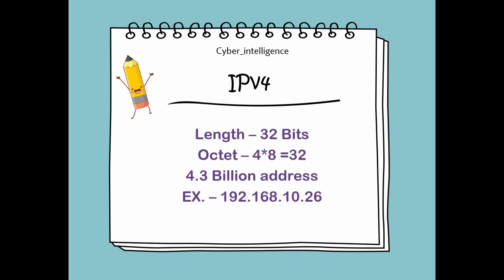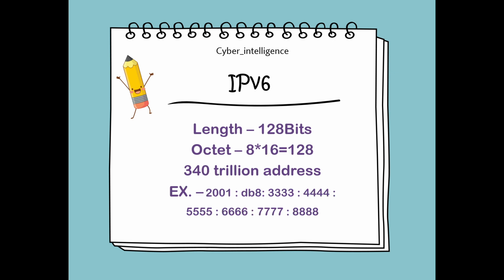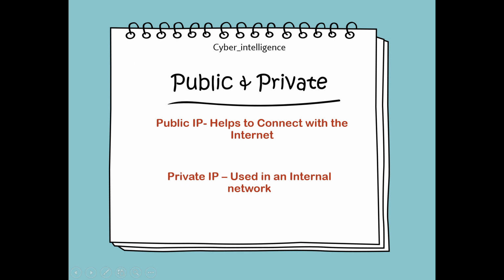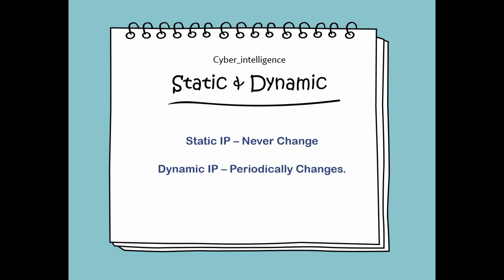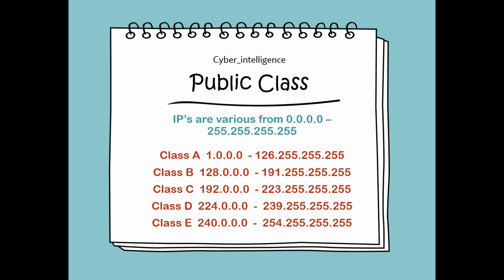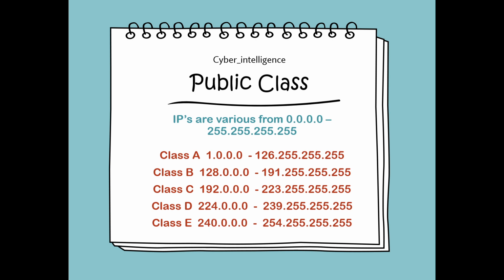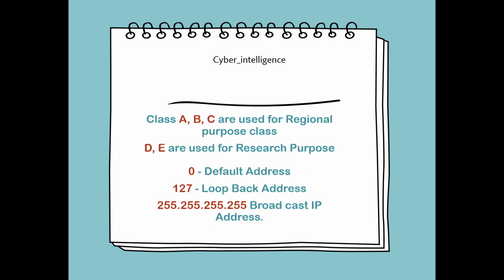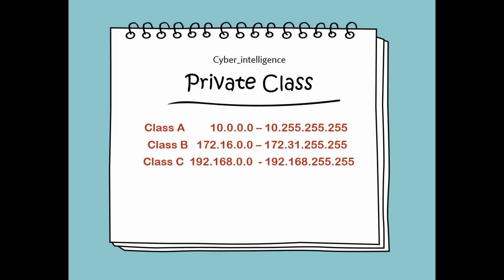IP Address | IPv4 & IPv6 | Privet & Public | Static & Dynamic | Classes.